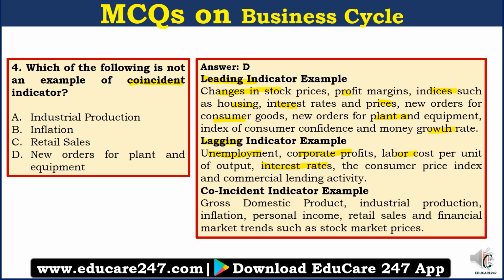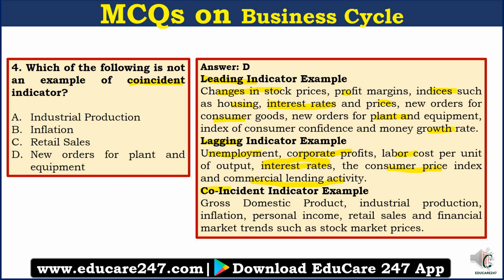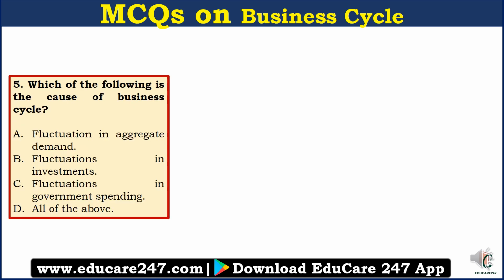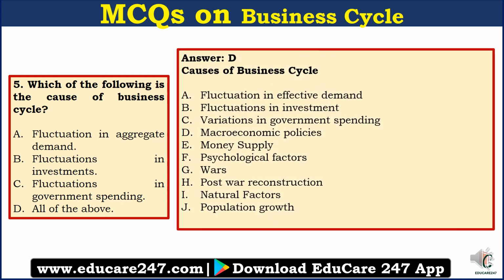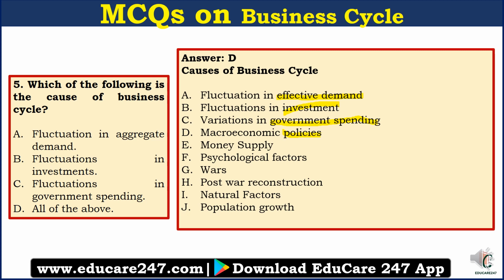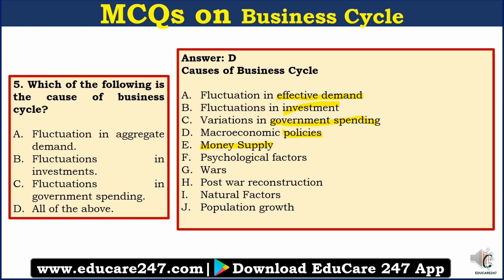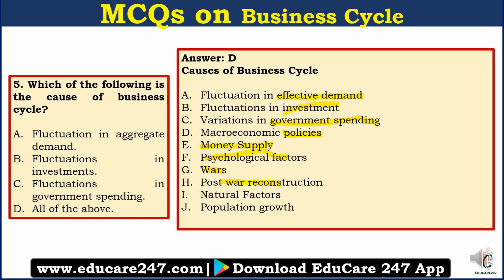MCQs of Business Cycle | SEBI Grade A 2020 Revision Series: Lecture 15 | Economics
This video discusses the Business Cycle and MCQs based on the same. This is very useful for SEBI Grade A & RBI Grade B Examination.